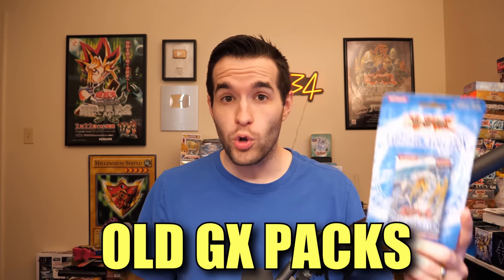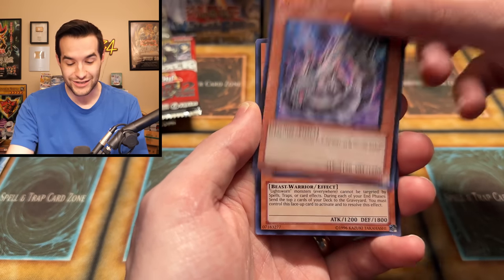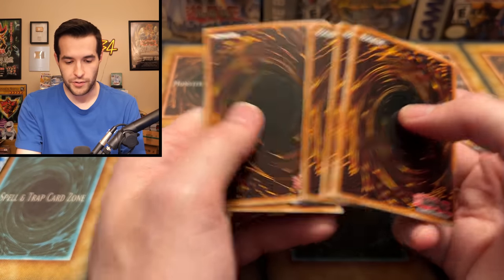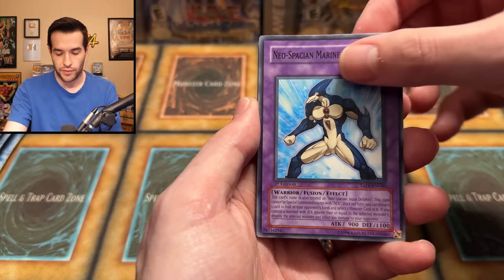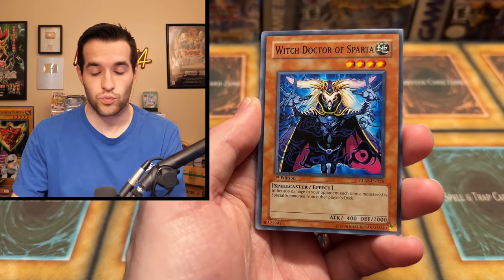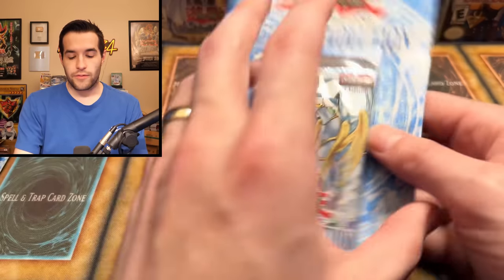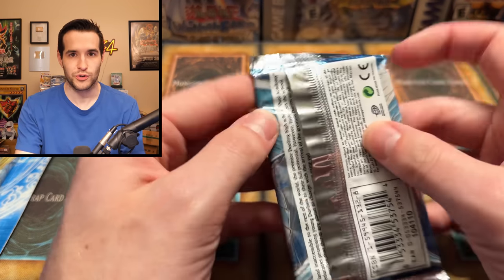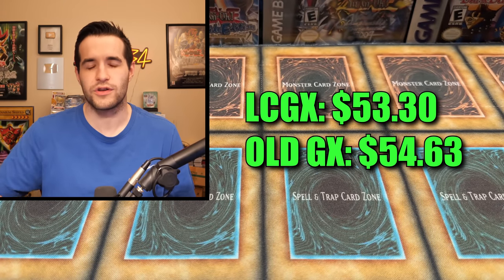ORIGINAL Yugioh 1st Edition GX Pack Opening!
LEGACY BOXES PRE-ORDER:
Code: 25THRUXIN5

25 Pack Set (5 of each):
Code: 25THRUXIN5

➤TCGPlayer Link!